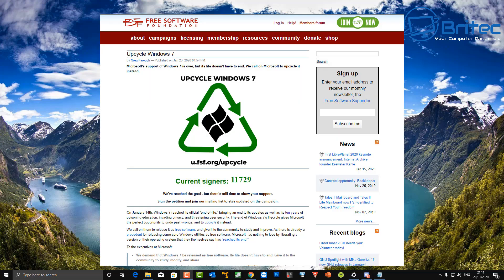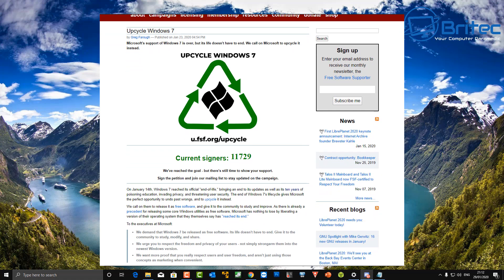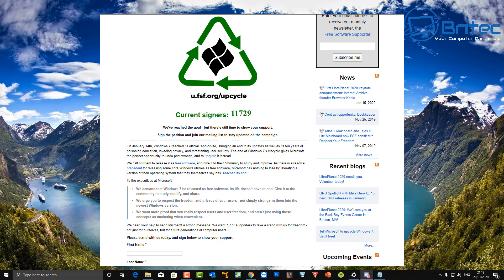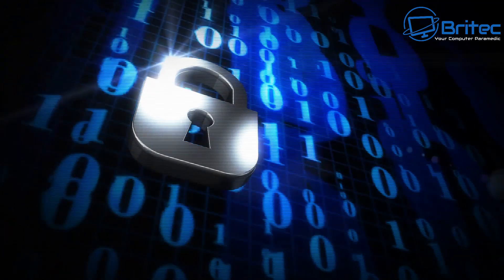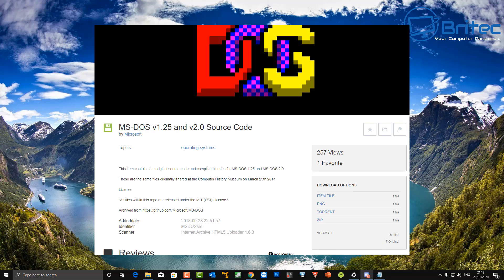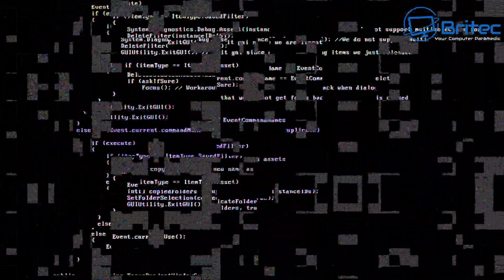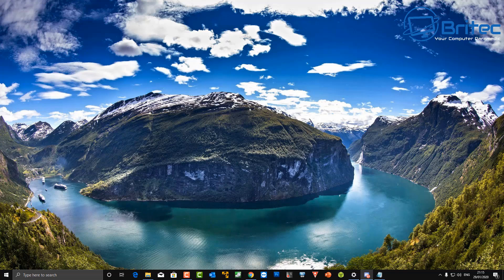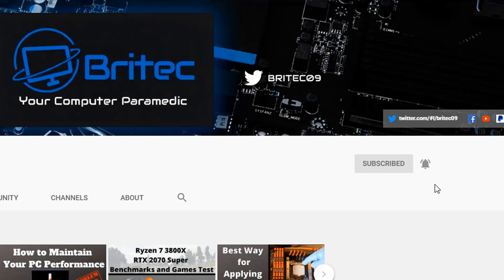Windows 7 Going Open Source ❓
Should Microsoft make Windows 7 open source? It seems some people want to fight for Windows 7 and demand that Microsoft release it as free software, ie open source. I for one don't think this will happen, well not for a long time.